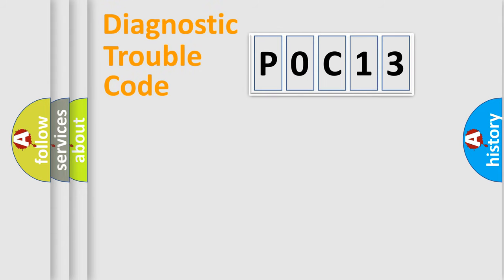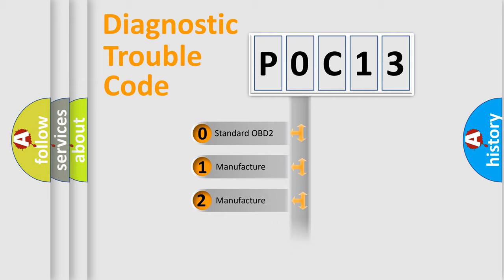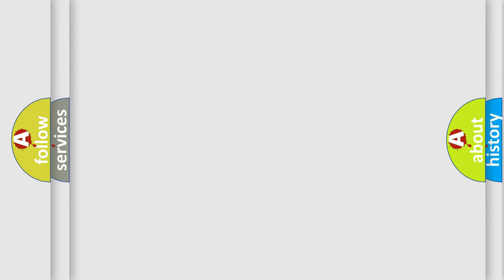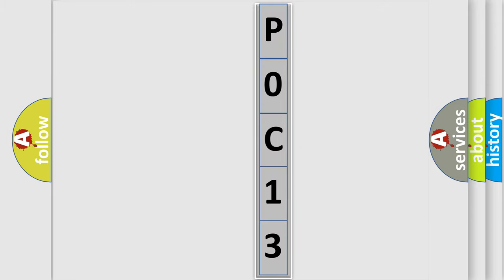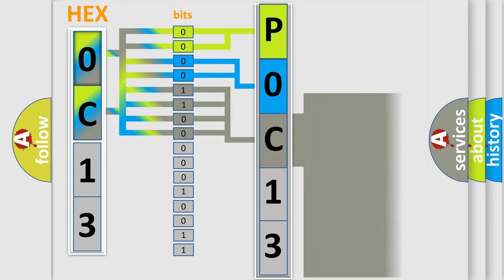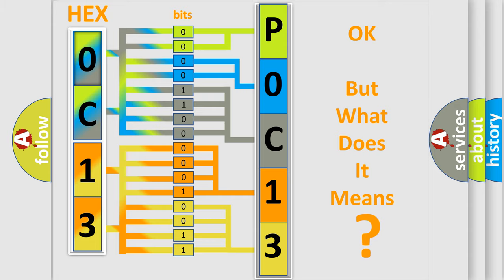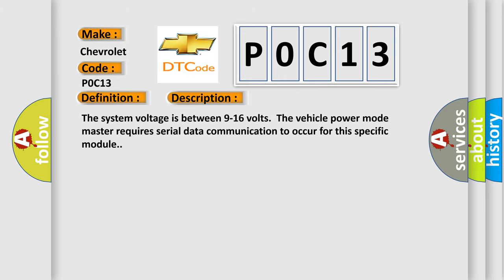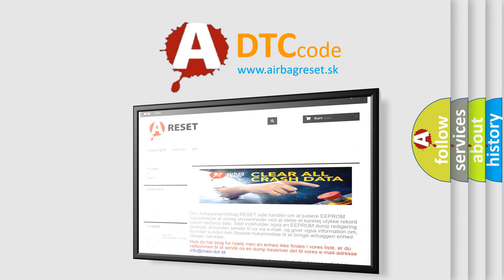DTC Chevrolet P0C13 Short Explanation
Contents:
0:21 Basic DTC analysis according to OBD2 protocol standard.
1:48 Insight into programming
2:58 A diagnostically understandable description of the Diagnostic Trouble Code
3:05 Basic error definition

Make:
Chevrolet
Code:
P0C13
Definition:
Lost Communication with Brake System Control Module on Bus B
Description:
The system voltage is between 9-16 volts.The vehicle power mode master requires serial data communication to occur for this specific module.